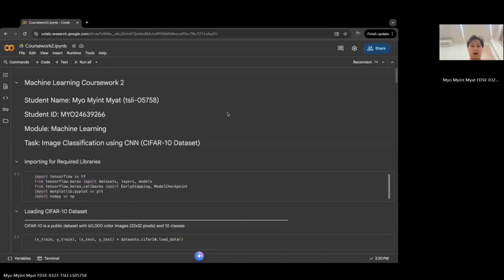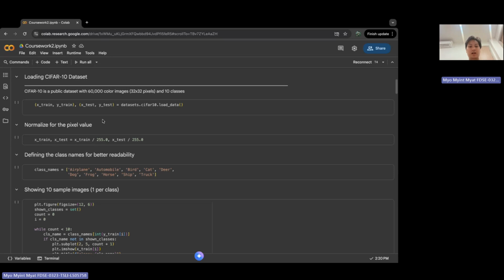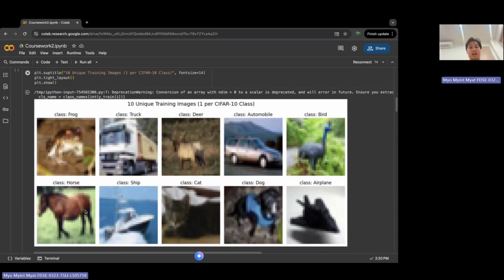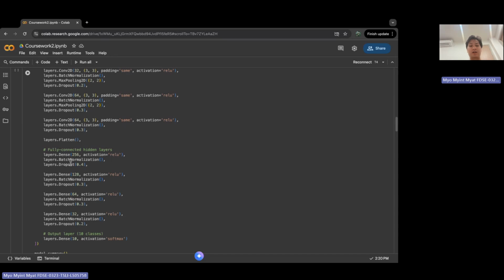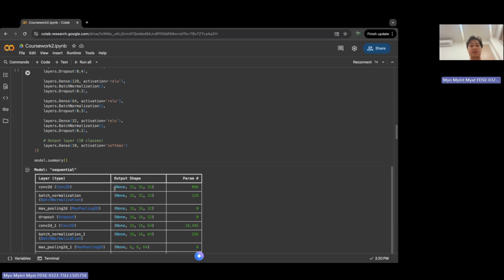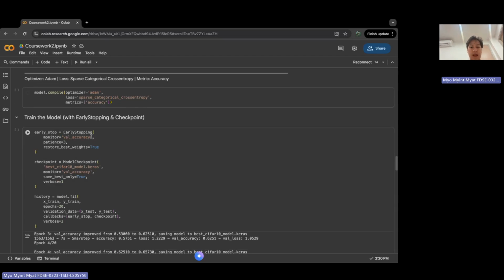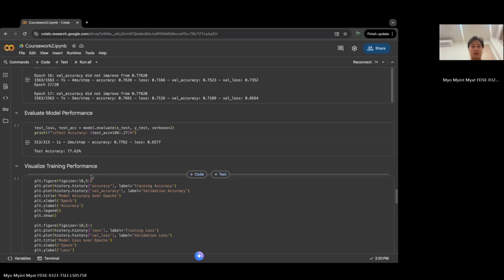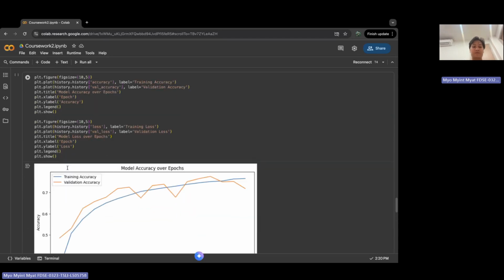Code Explanation Video Coursework 2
Machine Learning Code explanation for Coursework 2